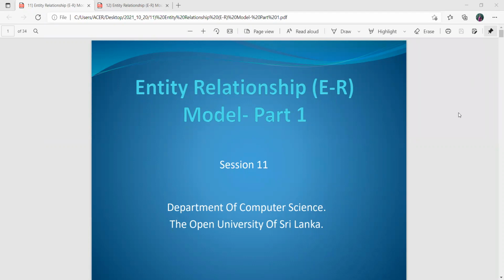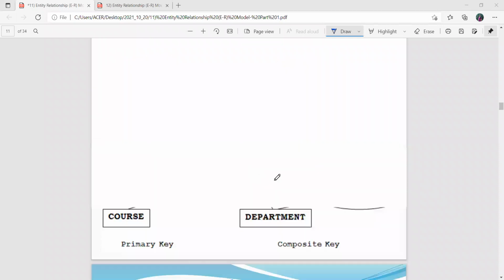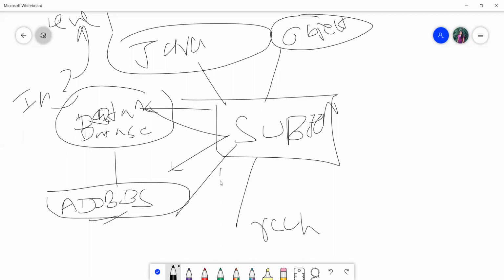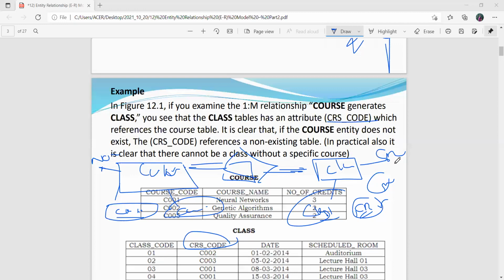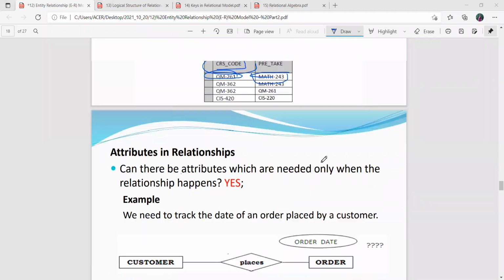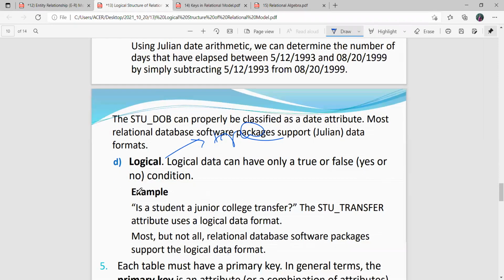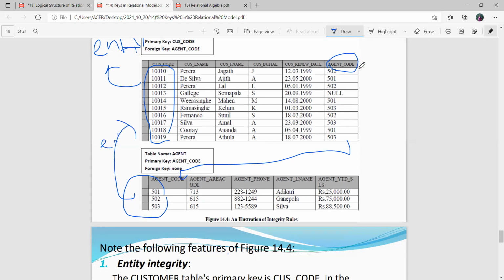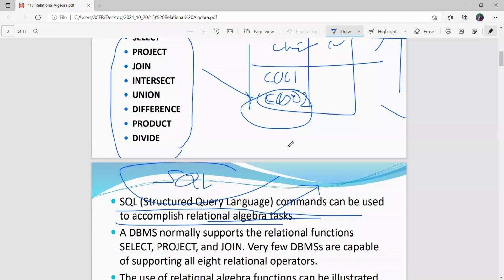DS 2 Recording